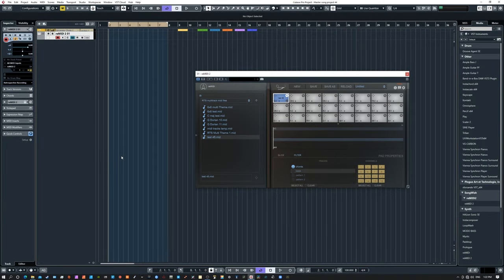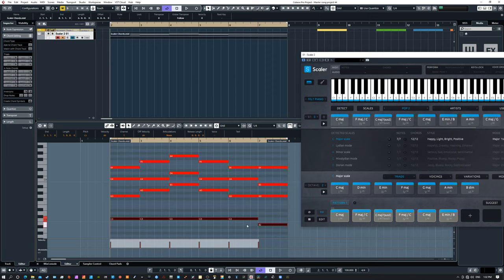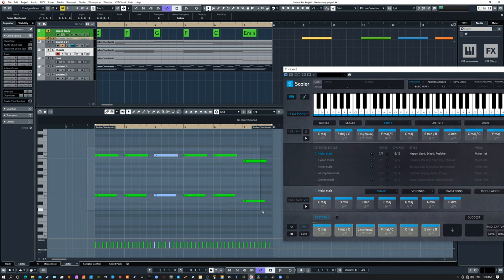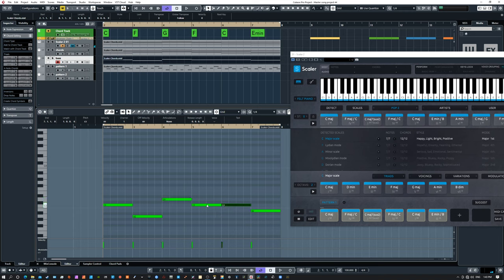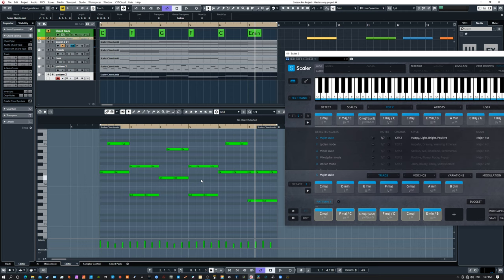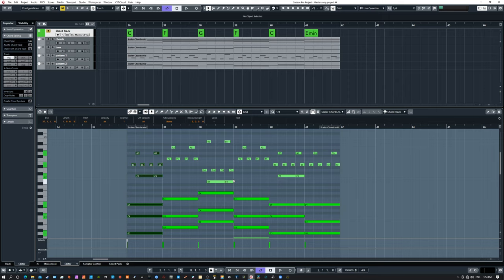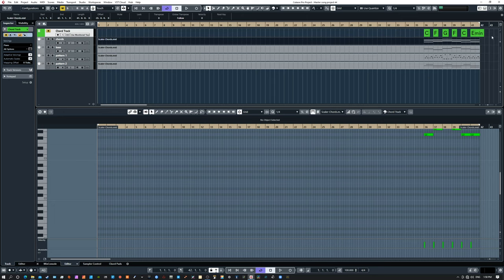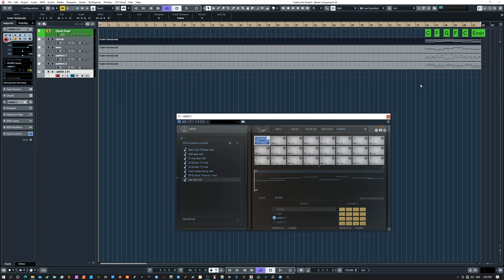Creating your own Remidi multi track file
I demonstrate one way to create a custom Remidi mulitrack midi file.